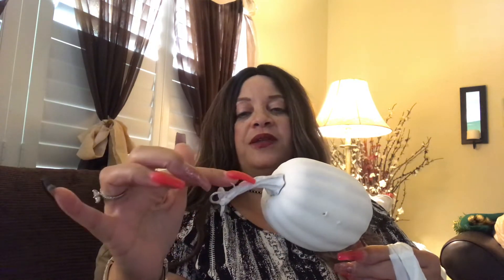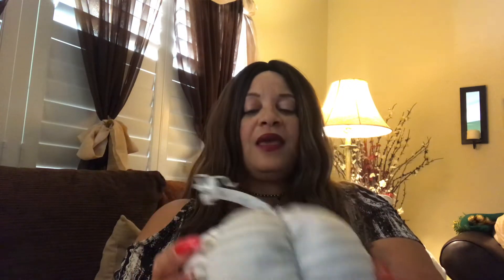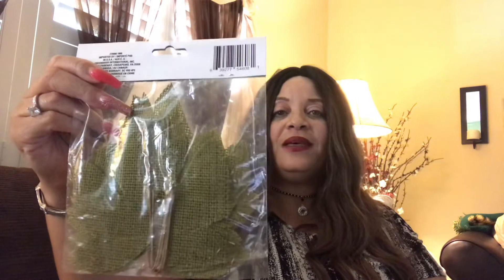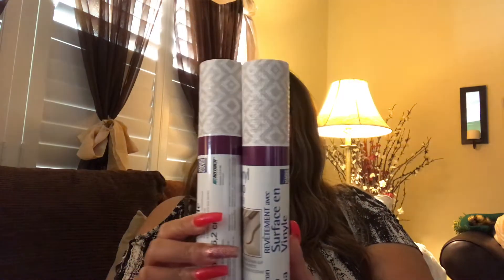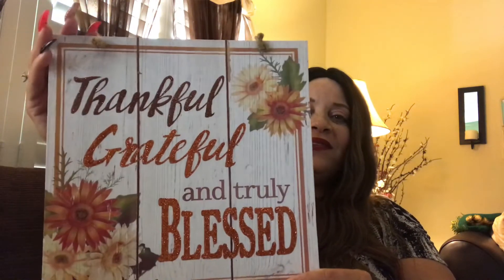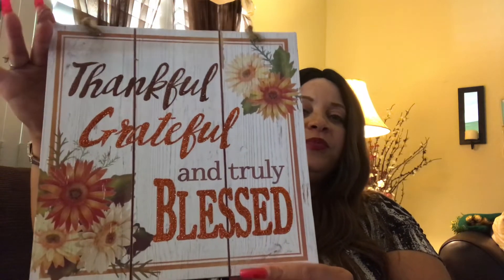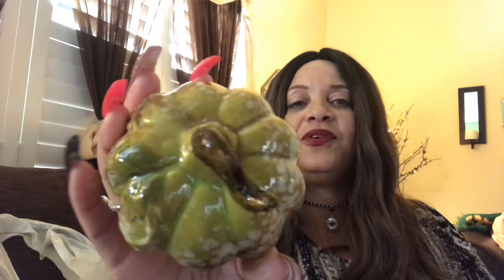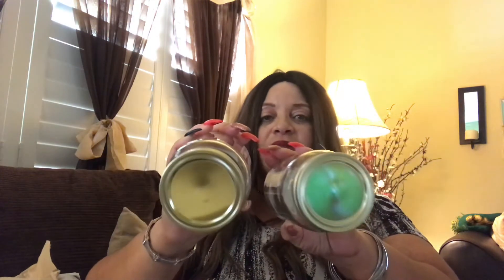HOBBY LOBBY*99 CENT STORE*DOLLAR TREE HAUL!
Welcome back homedecorators!! Today I will share with you a fall haul from Hobby Lobby, 99 cent store, & Dollar Tree stores.

MAILING ADDRESS:

HomeDecoratingWithLiz
39341 Thames Court